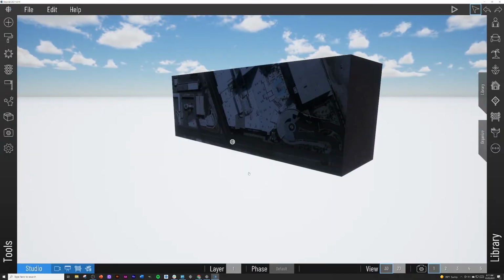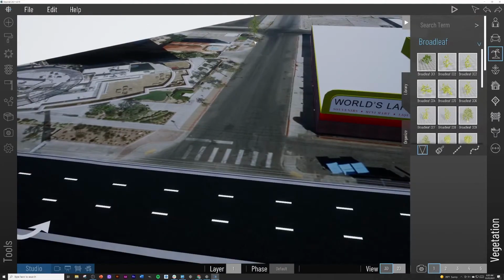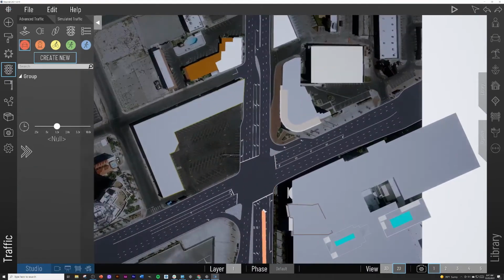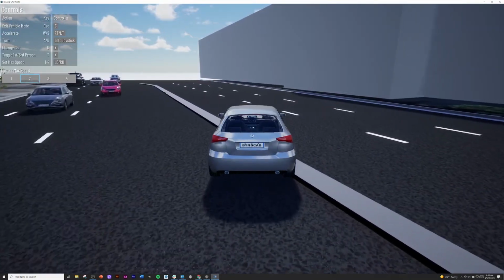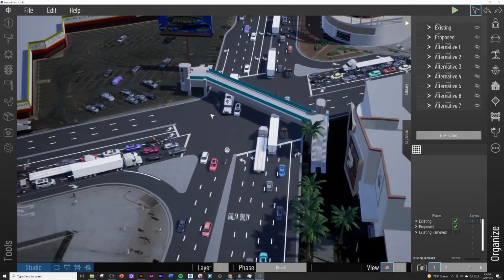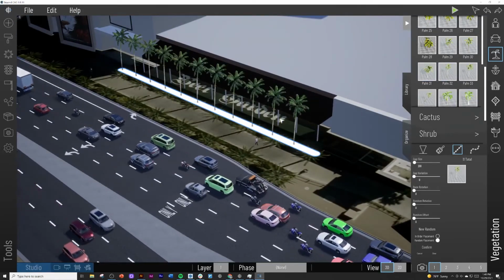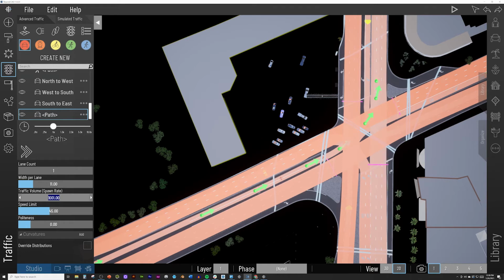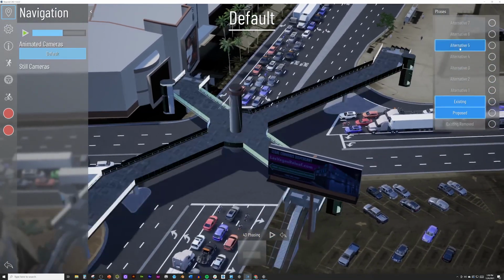LVB Pedestrian Bridge Alternative Scene Building in Beyond CAD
Learn more about this new 3D visualization tool for civil engineers

In this Beyond CAD scene building tutorial, Sam (and his partner for a bit) assembles and visualizes the Las Vegas Boulevard Pedestrian Bridge Alternative project including 7 different alternatives that are shown (including foot traffic) using the phasing system.

Modeling credit to Civil FX a Division of Parametrix.

Topics covered include:

-Importing and texturing 3D files
-Placing traffic paths
-Using an intersection controller for 4 phase traffic
-Organizing using the Organize Hierarchy
-Using the phasing system to organize and display alternatives
-Placing assets
-Using the orbit camera feature

This is an hour+ of in depth Beyond CAD training.

0:00 Intro
1:24 Importing Assets
8:28 Single Asset Placement
10:27 Using the Transform Widget
14:32 Using the Line Tool to Place Assets
16:00 Organizing Assets
20:41 Texturing
21:29 Adjusting Lighting and Weather
22:53 Traffic
27:10 Intersection Controllers
29:30 Adjusting Vehicle Traffic Library
30:50 Pairing Xbox Controller
31:25 1st/3rd Person Viewing
34:35 Reviewing What Has Been Done
35:08 Phasing
36:27 Bringing in Bridge Alternatives
37:41 Creating a New Phase and Adding Assets to Phases
41:02 Bringing in the Rest of the Bridges
44:00 Making Phases
45:49 Testing the Phases
46:39 Texturing Each Alternative Asset
50:17 Set Up an Orbit Camera
52:38 Bounded Box
54:22 Placement of Assets
57:08 Pedestrians on Alternatives
59:00 Four Phase Traffic
101:32 Curvatures
105:42 Phasing Traffic
107:09 Troubleshooting the Traffic
1:10:28 Pedestrian Animations
1:12:50 Testing the Alternatives plus an Important Tip
1:15:20 Conclusion